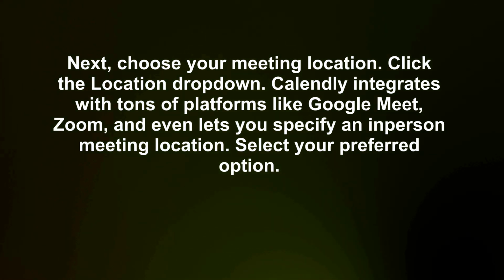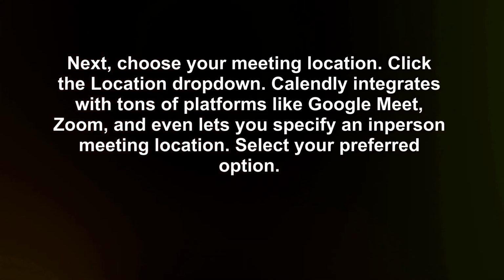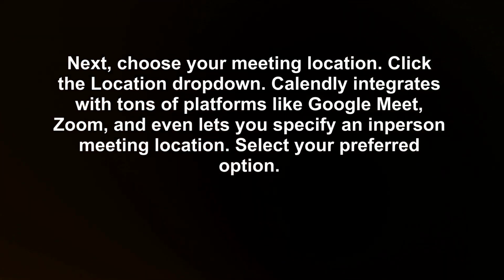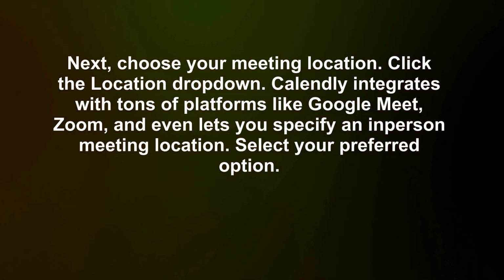Schedule A Meeting In Calendly - NEW! Step by Step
Schedule A Meeting In Calendly is a guide on optimizing your time management by efficiently booking appointments and meetings with Calendly. Learn how to set up your availability, create event types, and share your scheduling link to streamline your booking process.

00:00 Intro
00:03 Calendly Dashboard
00:09 Create New Event Type
00:12 One-on-One vs Group
00:16 Event Name
00:20 Meeting Location
00:24 Availability
00:29 Additional Options
00:33 Save & Close